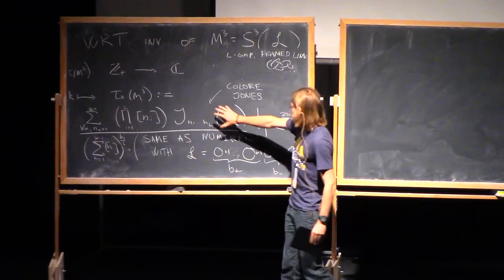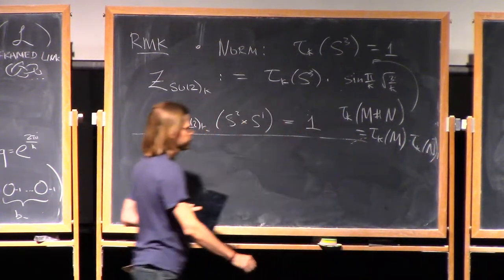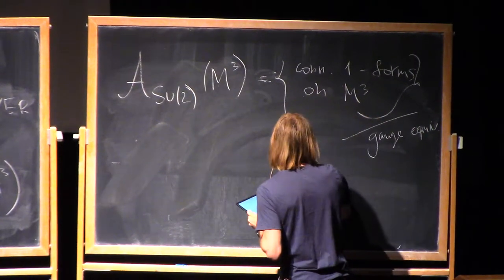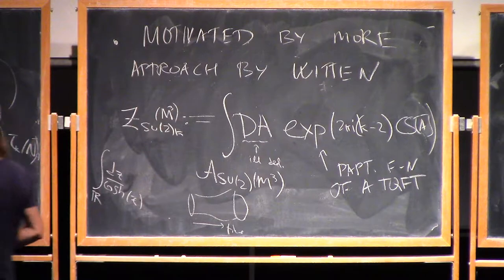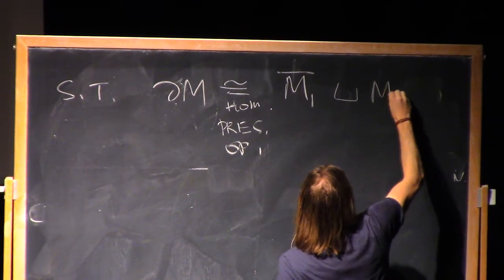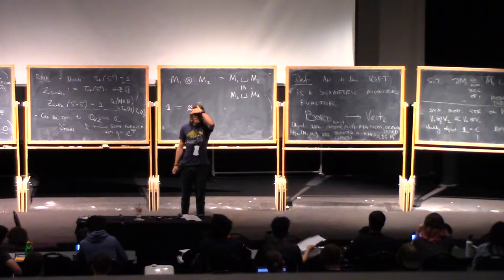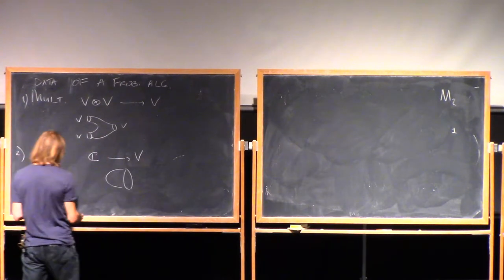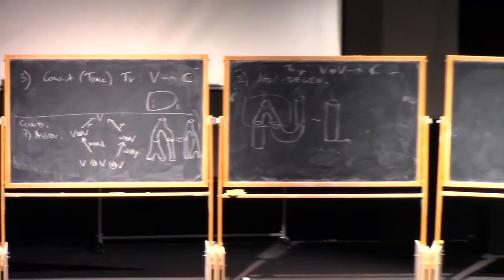Pavel Putrov 2.1, Topological Quantum Field Theory, knots and BPS states (IAS | PCMI)